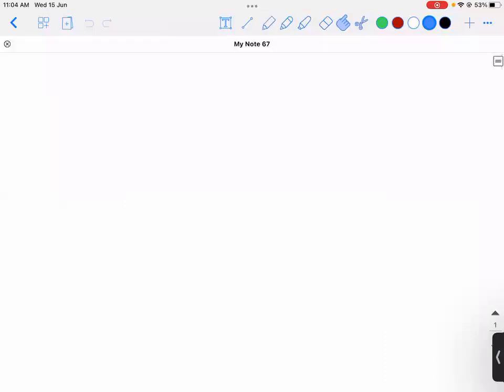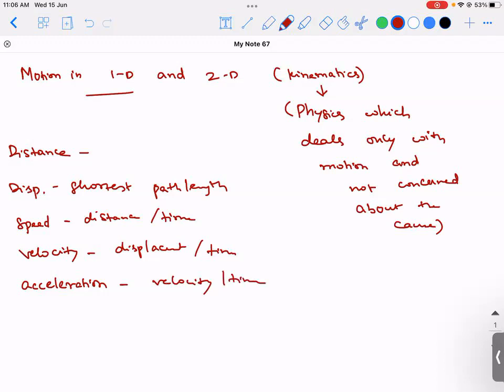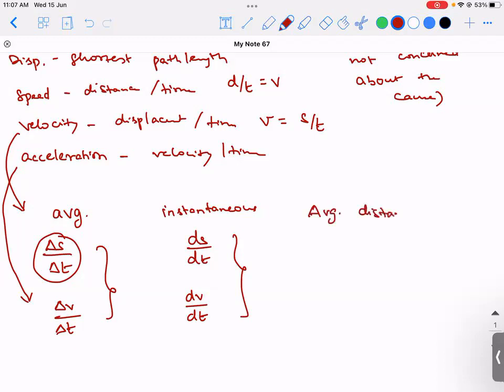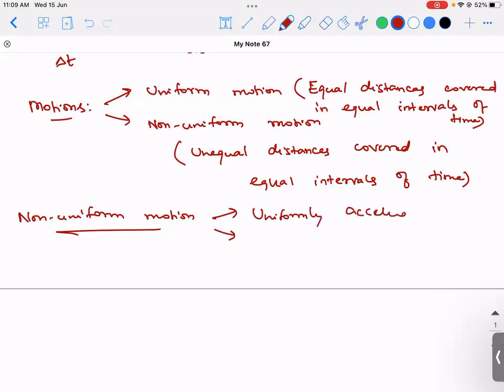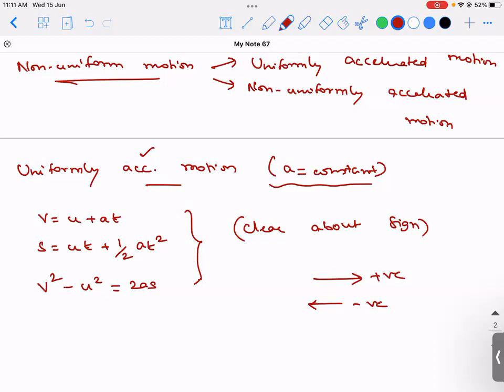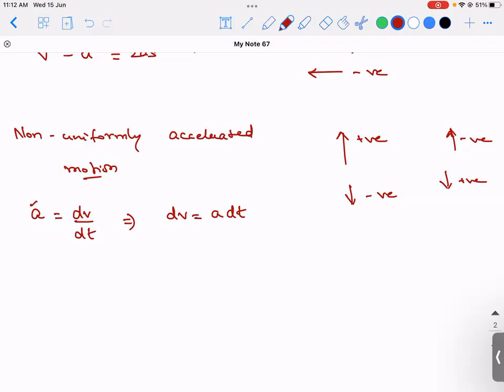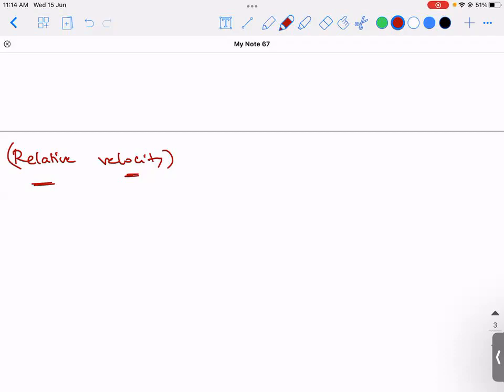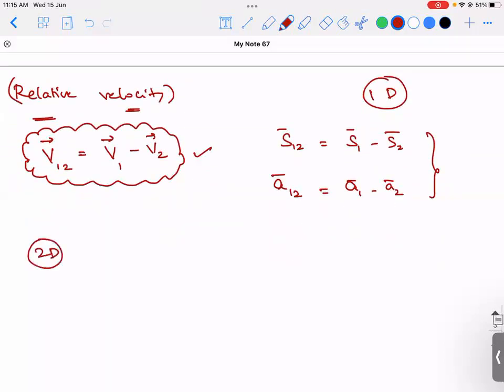Siddharth class 03